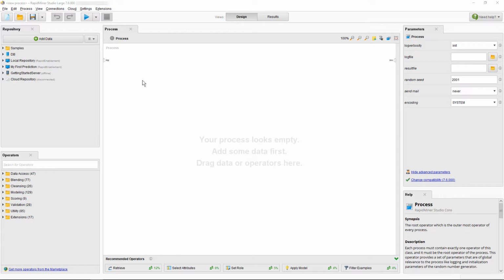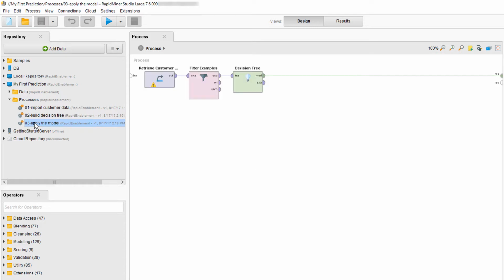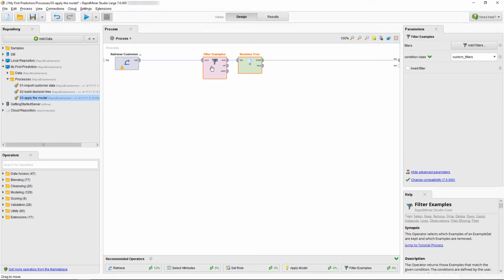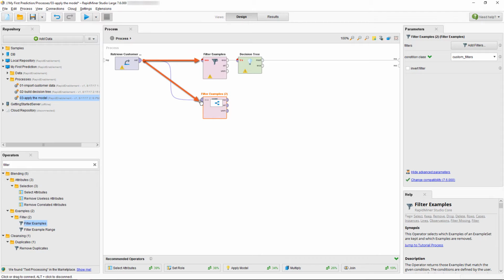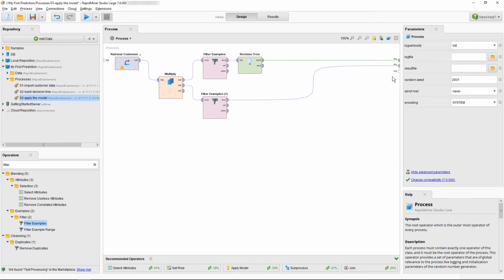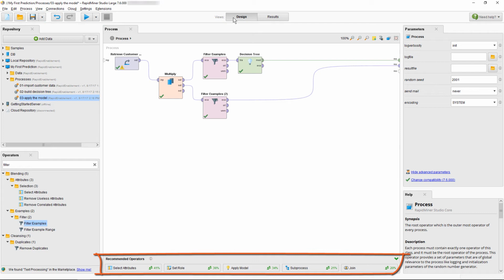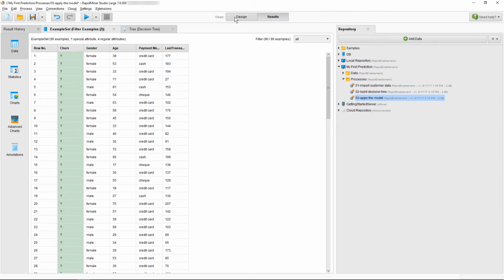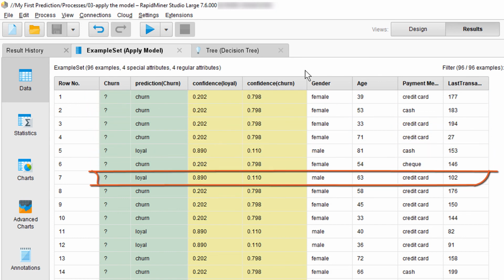E13. Applying the Model | RapidMiner